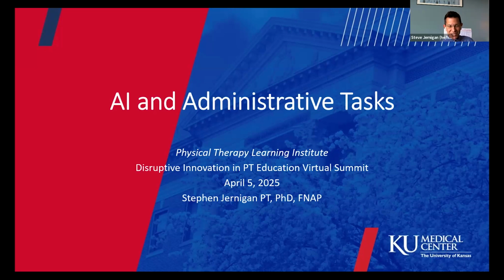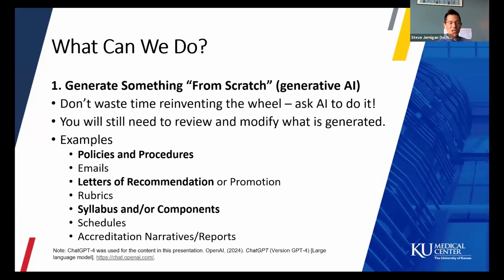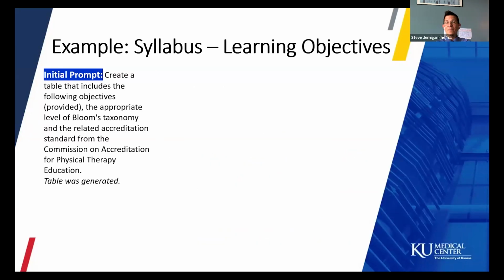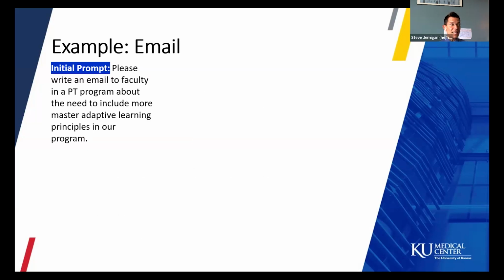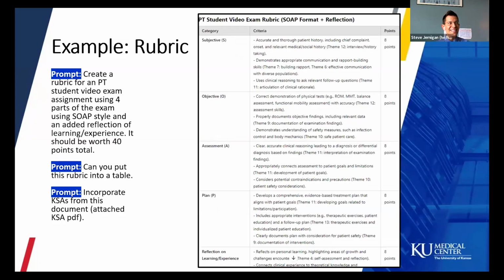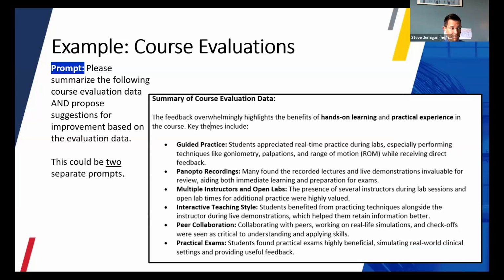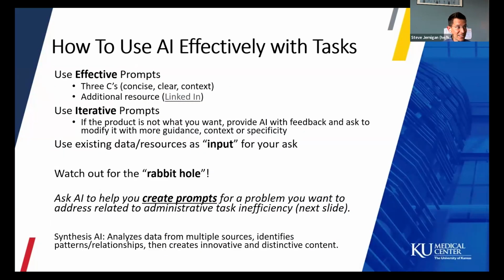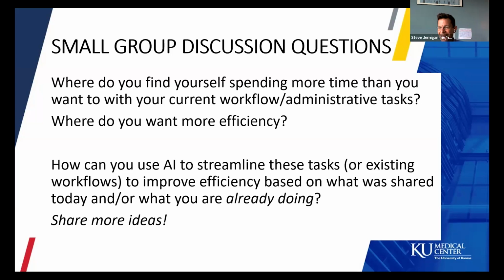2025 Innovation Summit Topic 3: Administrative Applications of AI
Innovation Summit 2025: ​Transforming Physical Therapy Education: Powered by AI The Future Waits for No One

Topic 3: Administrative Applications of AI
Speakers/Group Disc:
   - Stephen Jernigan, PT, PhD, FNAP